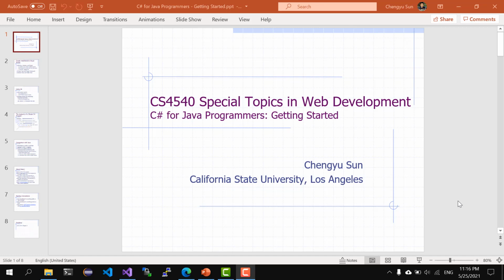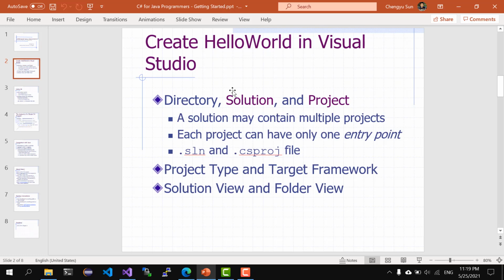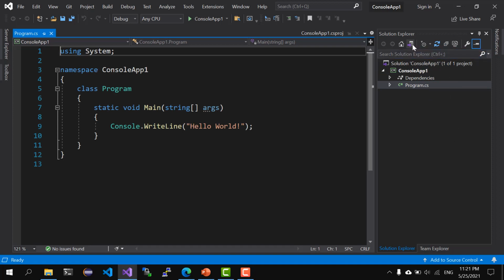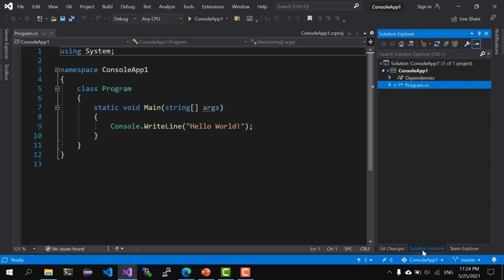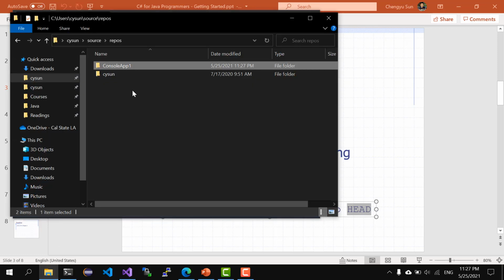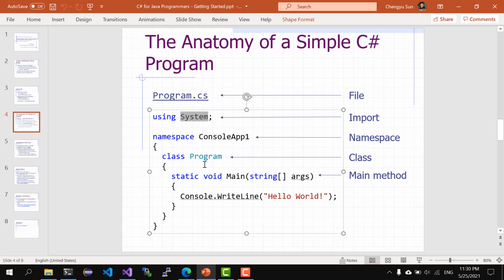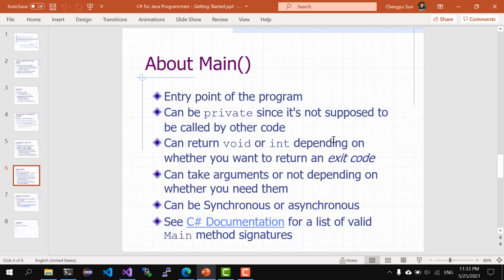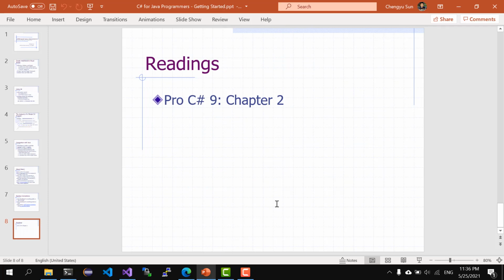C# for Java Programmers: Getting Started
Start C# programming with Visual Studio.